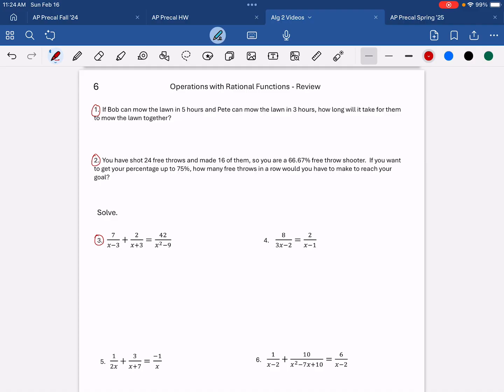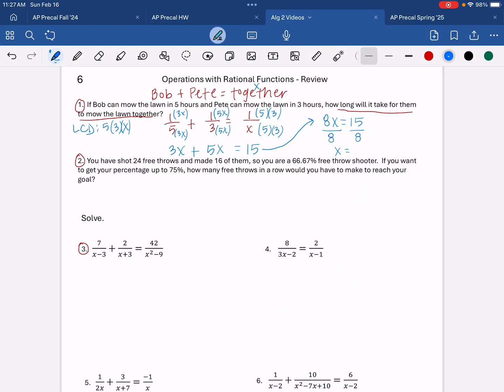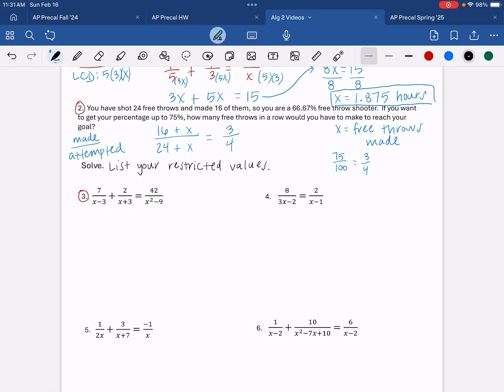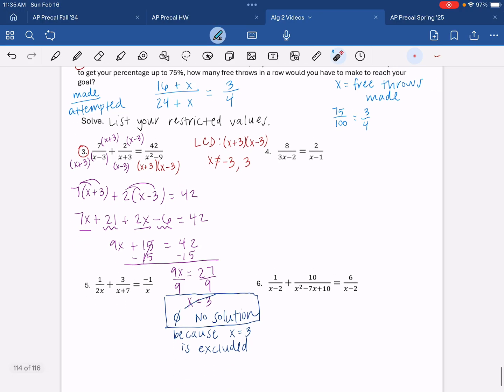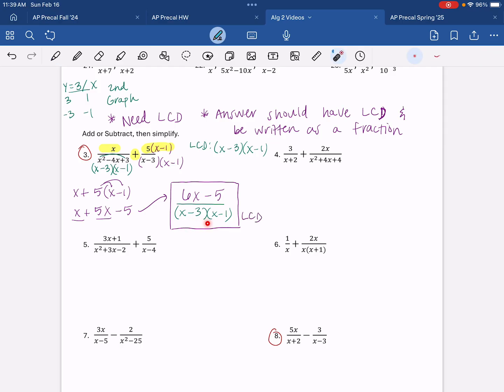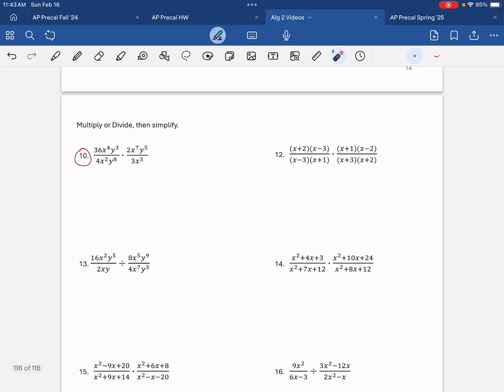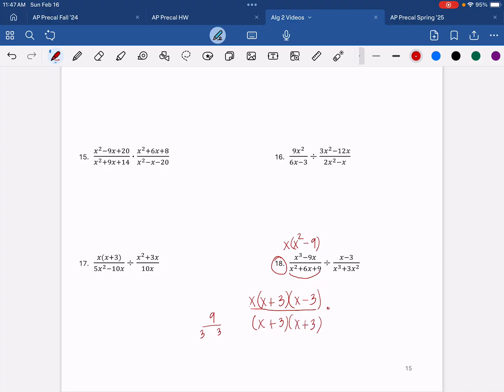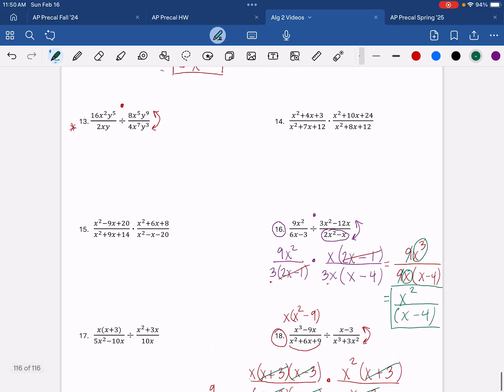Review Video Rational Equations